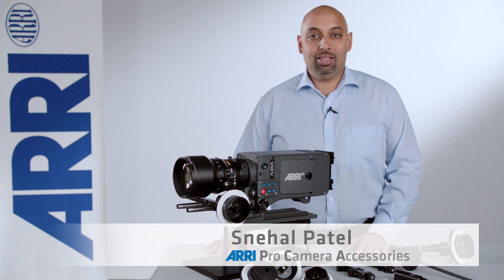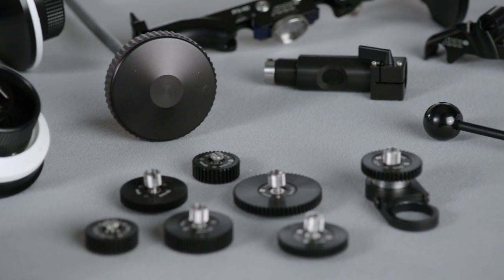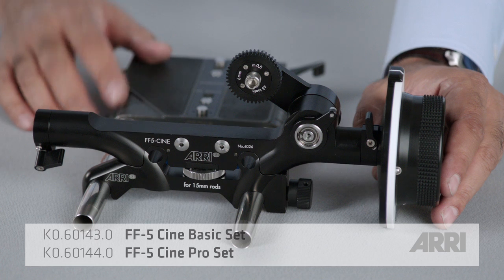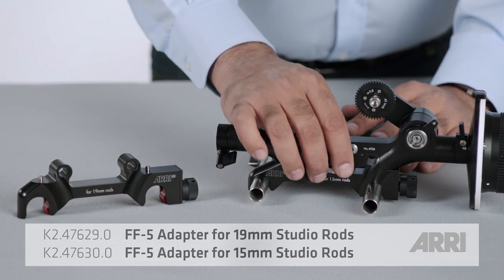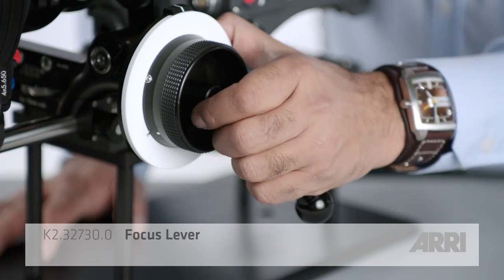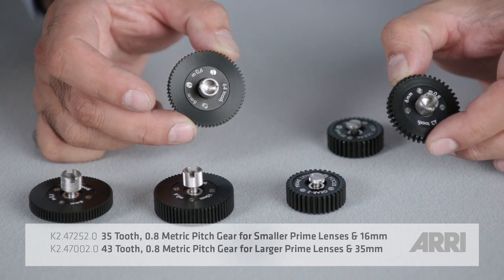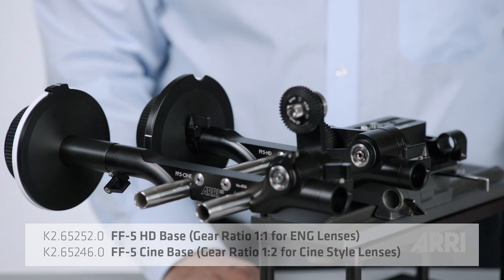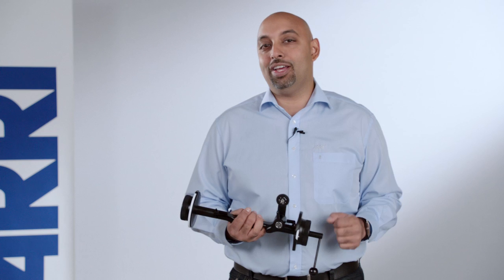ARRI Tech Talk: Studio Follow Focus FF-5 System - Introduction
The ARRI Studio Follow Focus FF-5 System -- a completely modular, film style follow focus now available for digital productions. ARRI's Snehal Patel takes us through the many options afforded with this system.